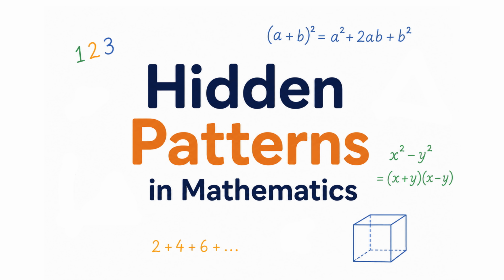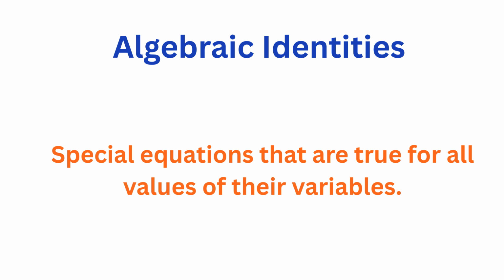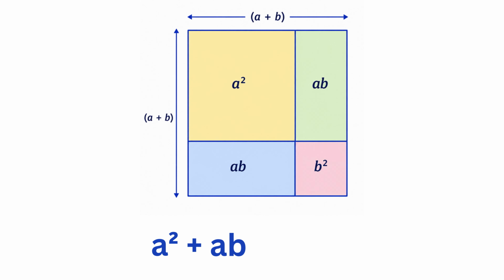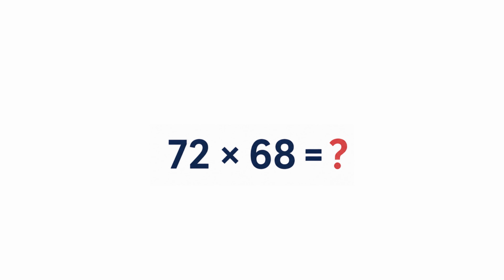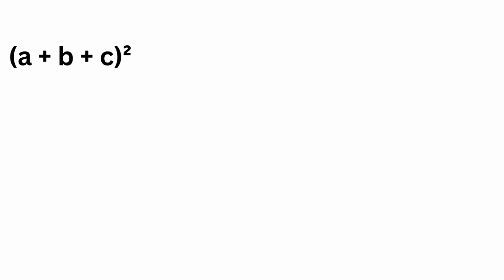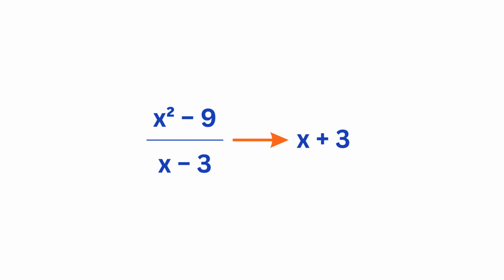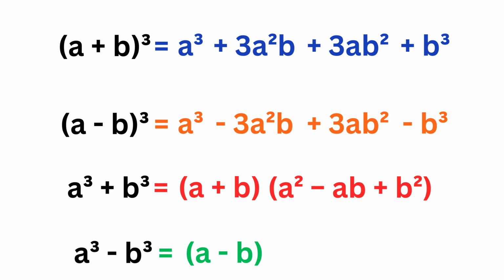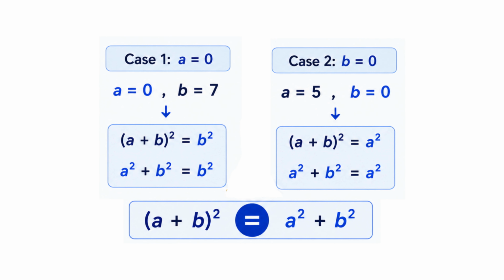Exploring Algebraic Identities | Grade 9 Maths Chapter 4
In this video, we learn **Exploring Algebraic Identities (Grade 9 Mathematics – Chapter 4)** in a simple and engaging way. This lesson introduces the most important algebraic identities and explains how they help simplify algebraic expressions and solve mathematical problems efficiently.

Through clear explanations, visual demonstrations, and step-by-step examples, students will understand how algebraic identities are derived and how to apply them confidently in different situations.

📘 **Topics Covered:**

* What are Algebraic Identities?
* Understanding the Difference Between Equations and Identities
* Common Algebraic Identities
* Expansion of ((a+b)^2)
* Expansion of ((a-b)^2)
* Difference of Squares: (a^2-b^2)
* Applying Algebraic Identities to Simplify Expressions
* Real-Life and Mathematical Applications

This lesson is useful for:
✔ Learners building a strong foundation in Algebra
✔ Teachers and parents looking for visual learning resources

📌 **Chapter:** Exploring Algebraic Identities
📌 **Subject:** Mathematics
📌 **Grade:** 9